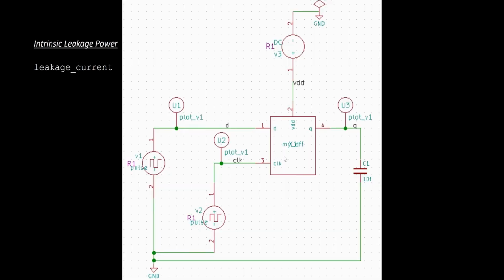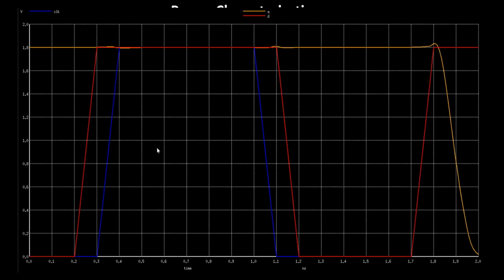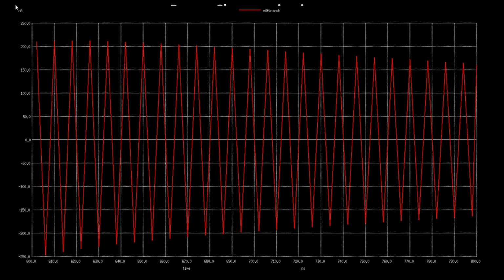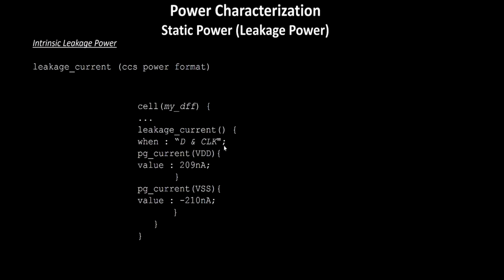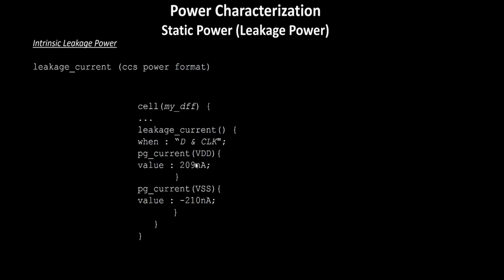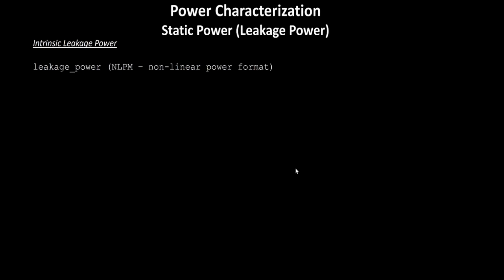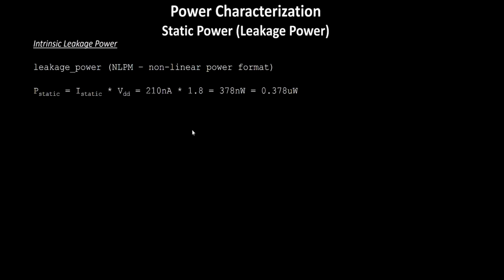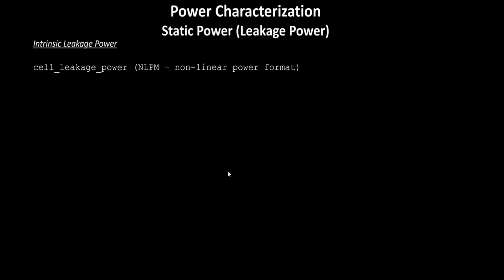L25 InternalLeakagePower leakageCurrent leakagePower groups